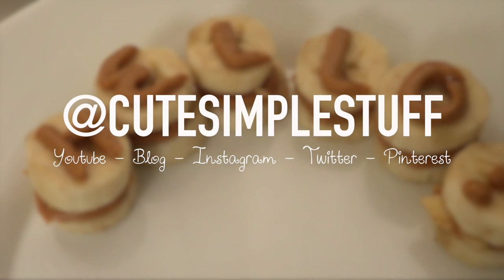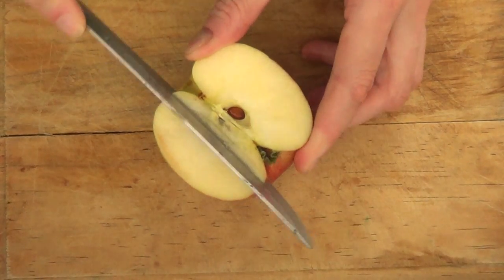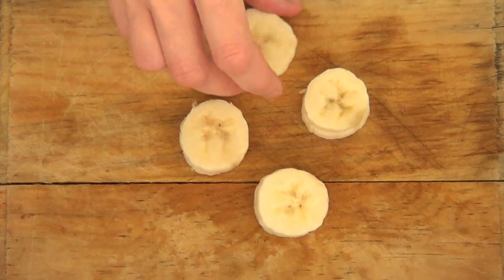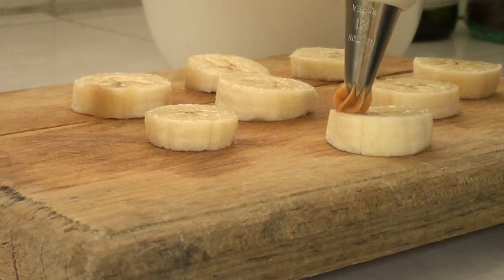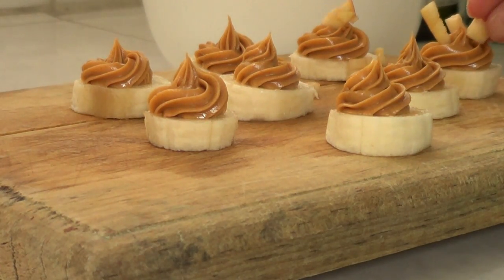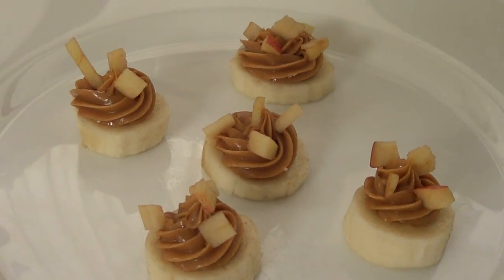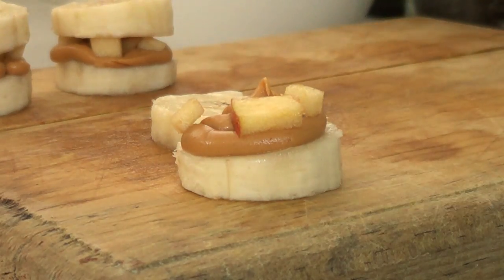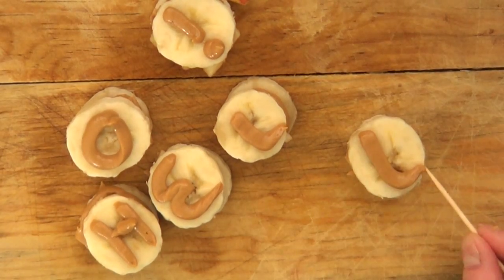3 easy fruity-snack ideas | Desserts for the Weekend